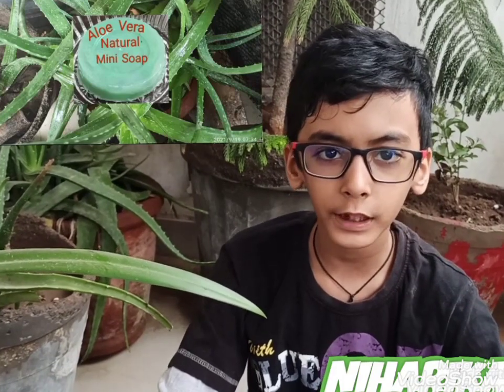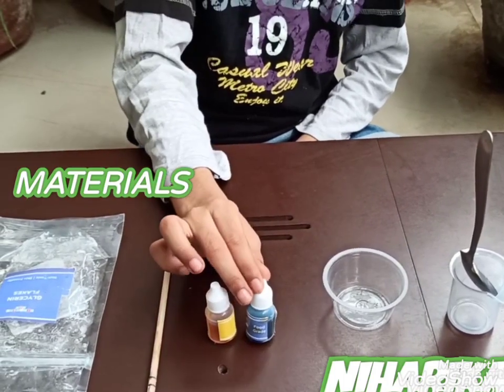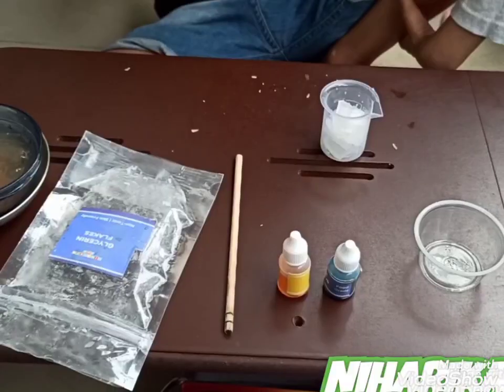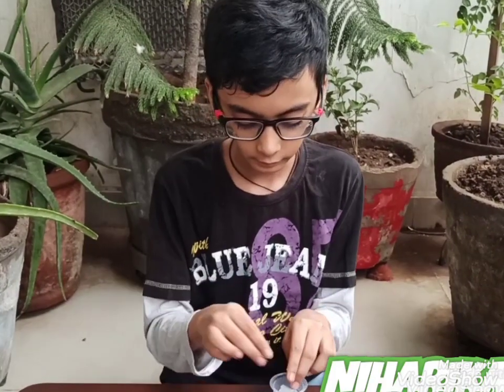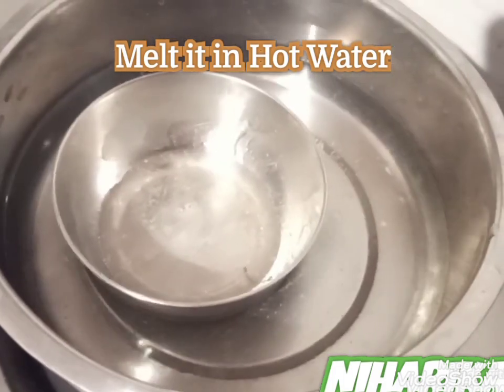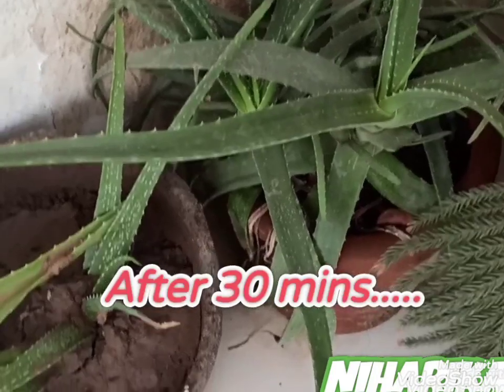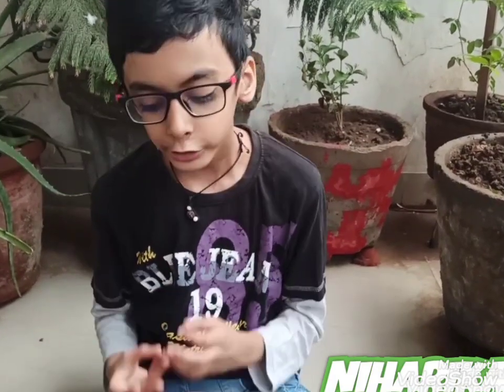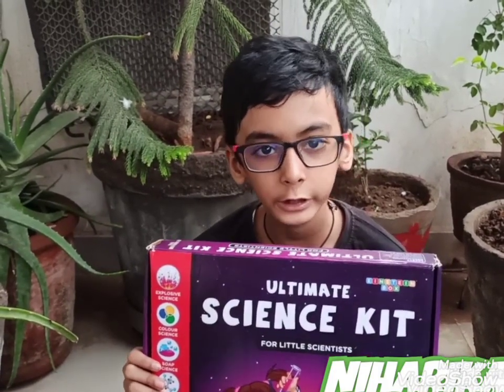Aloevera soap/Homemade AloeVera Soap/Science Experiment/How to make soap/SAPONIFICATION/Soap Science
hi friends ,
 In this video Nakshatra is sharing how to make Aloe Vera Soap at home .
This Aloe vera soap is totally chemical free and you can do it with very minimal easily available products. It improves your skin tone and gives you stunning results.

skinglowingAloe vera soap,
How to make Aloe Vera Soap at home,

HOMEMADE ALOE VERA SOAP

This aloevera soap is totally chemical free and you can do it with very minimal easily available products.It improves your skintone and gives you stunning results.It has no caustic soda and it is totally chemical free .

If you enjoyed this video then make sure to like the video and subscribe to our channel as we keep uploading amazing videos like this one and also click the bell icon so that you always get to know whenever we post a new video.

Thanks🙏